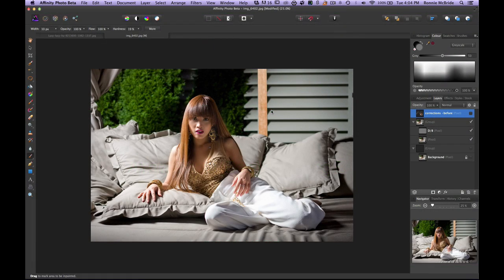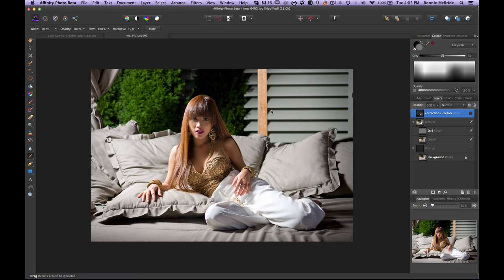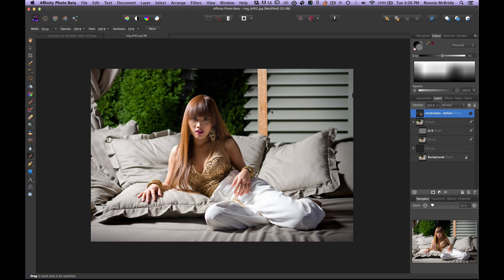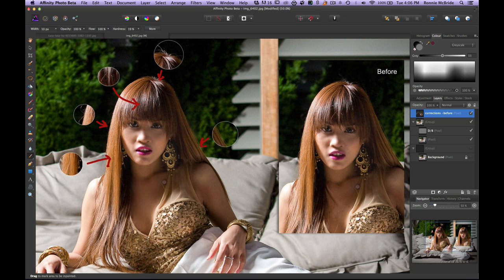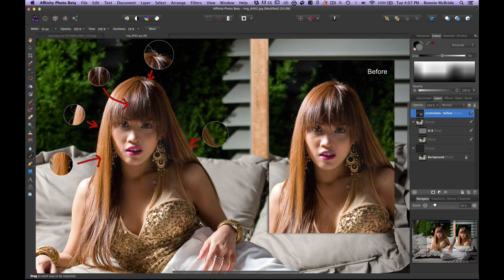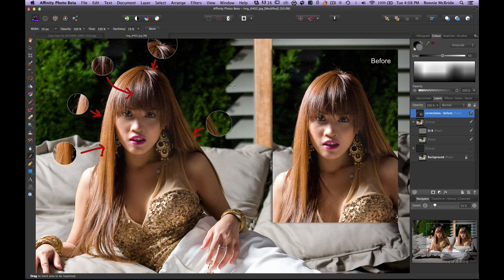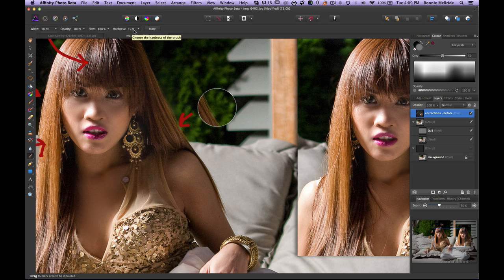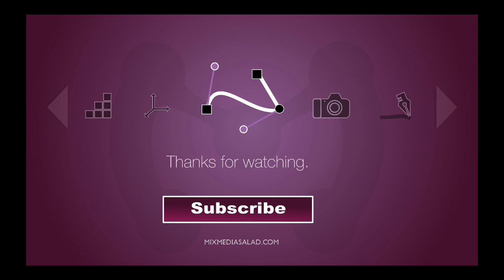Affinity Photo Tutorial - Inpainting Brush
This is Affinity Photo tutorial Demonstrating how to use the InPainting Brush to touch up loose hairs in a photograph.

Since the launch of The Beta, many questions have been asked and I receive a lot of the same questions on a regular basis. Please check out my blog for my response to many of the reoccurring questions I 've receiving.

To Learn Affinity Designer Today!

If you like to view more of my Photography work

Here is a link to the tablet I use! it cost 78 bucks
it worth every penny.